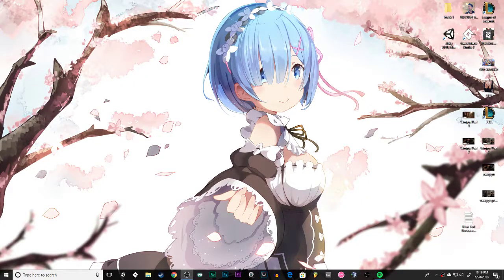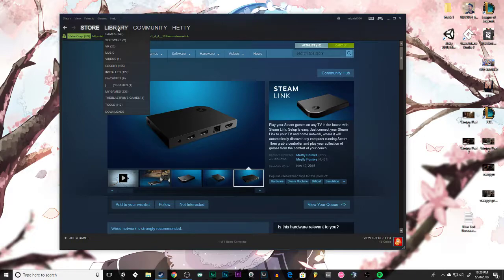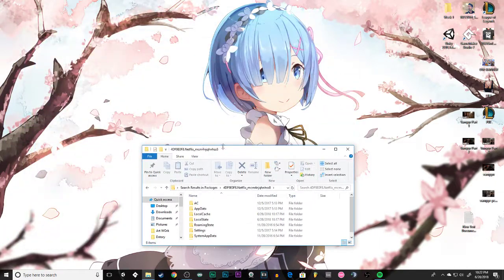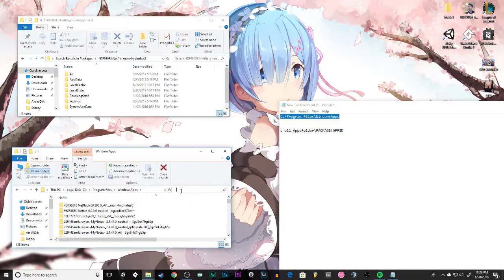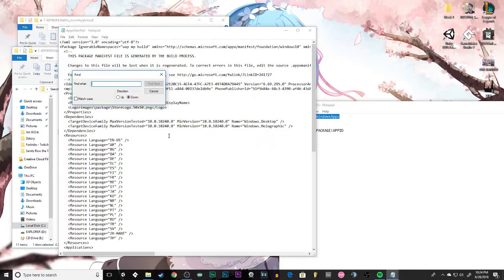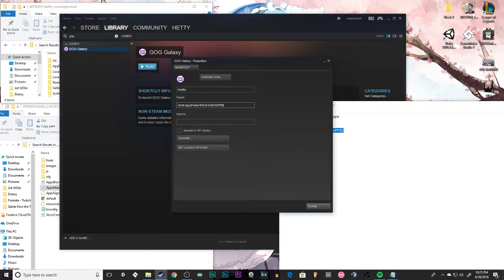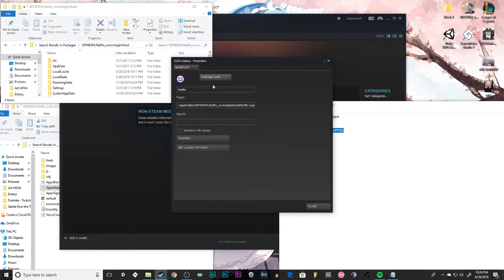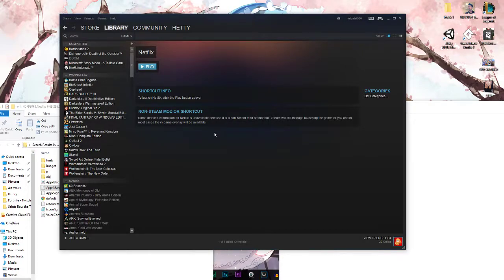How to stream Netflix, Crunchyroll, Hulu and other non steam apps through Steam Link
How to stream Netflix, Crunchyroll, Hulu and other non steam apps through Steam Link |  How to stream Windows apps through steam link.

How to use the steam link as a  chromecast.
C:\Program Files\WindowsApps

shell:AppsFolder\PACKAGE!APPID